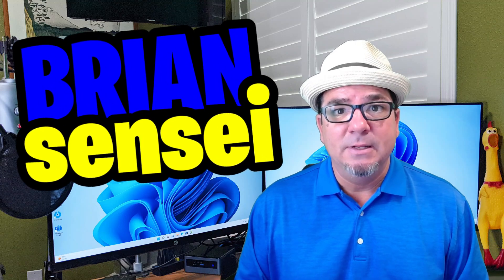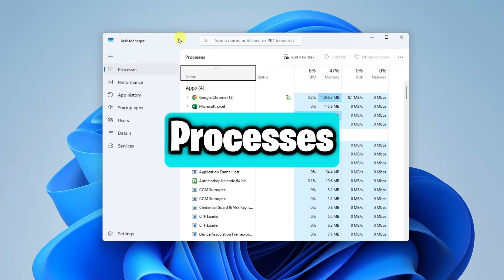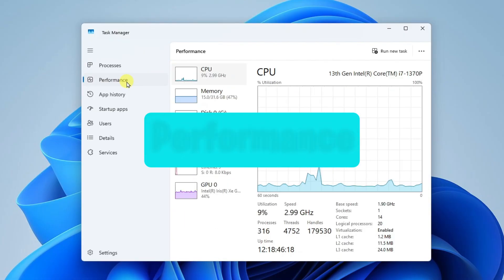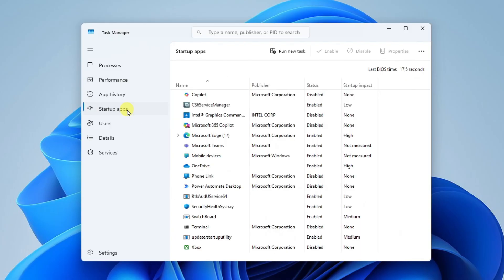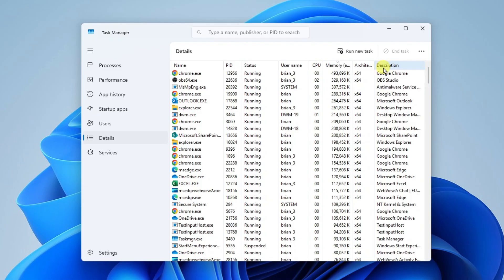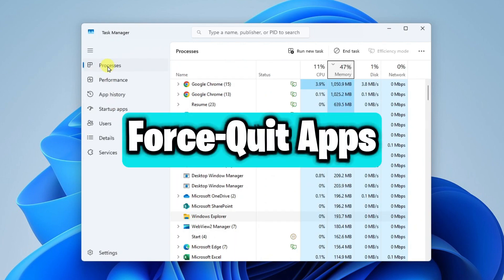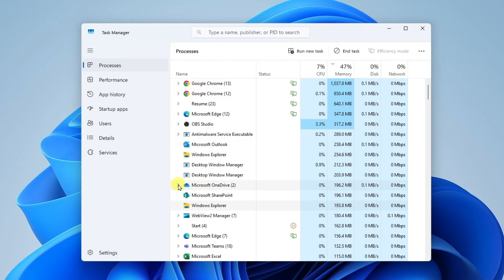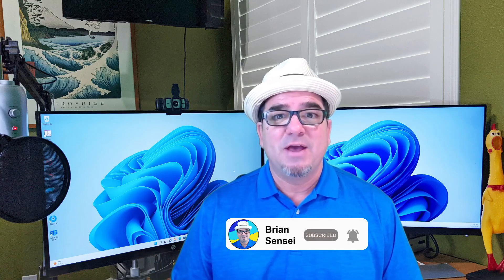Windows 11 Task Manager Tips and Tricks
Learn how to use the Windows Task Manager to do things like force-quit programs, allocate more memory to specific apps, monitor system resource usage, and more.

🕑 TIME STAMPS:
0:00 Intro
0:24 Open the Task Manager
0:48 Processes - What's using the most resources
1:34 Performance - System Resource Usage
2:22 Start Up Apps Management
3:00 Details - Allocate memory
4:00 Force-Quick Apps
4:34 Open File Location and Create Shortcut